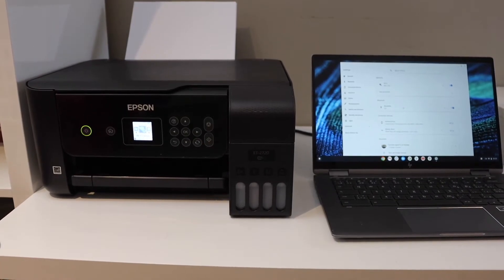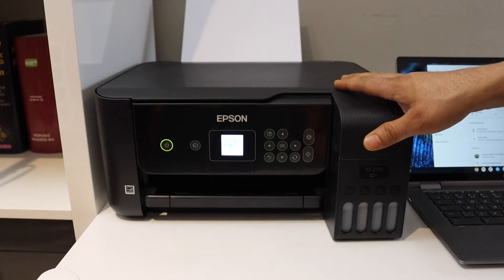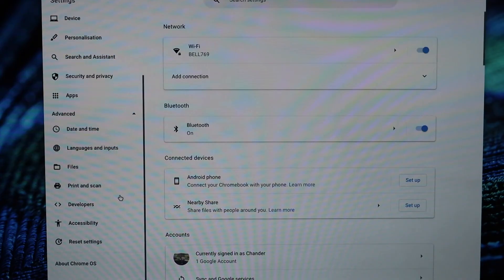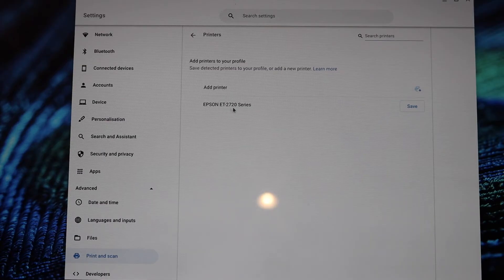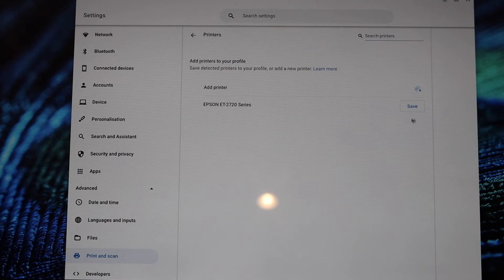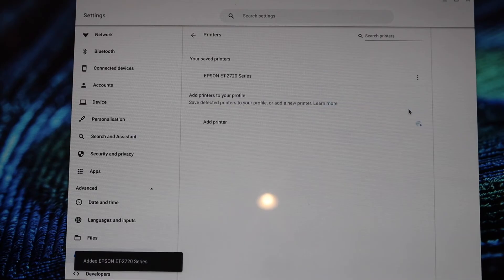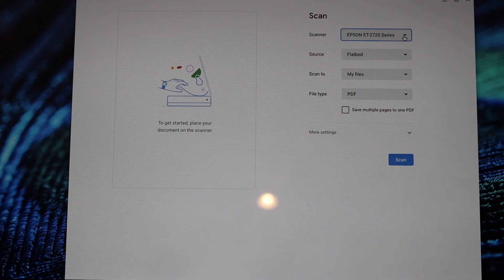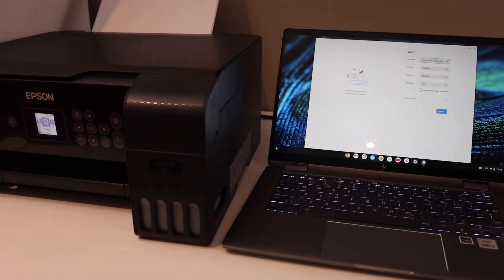How To Add A Wireless Printer To Your ChromeBook ?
This video reviews the method to add a wireless printer to a Chromebook for wireless printing and scanning. Follow the steps below to know how to add a printer to Chromebook easily :-
1- Connect your ho, Epson, canon, or brother printer to the WiFi network of your home or office
2- Go to Settings of your Chromebook - Advanced- Print and Scan - Printers -  ( Select your printer and save it).